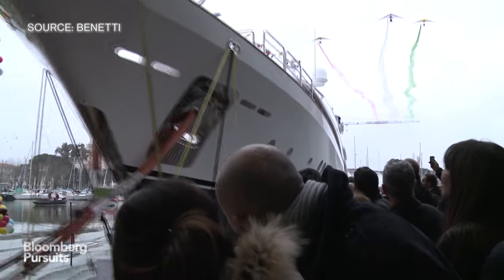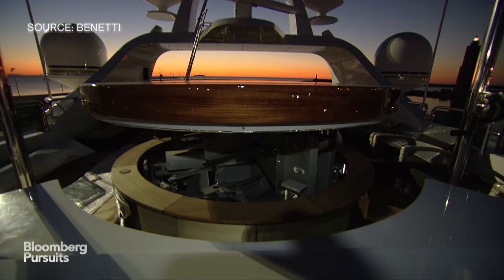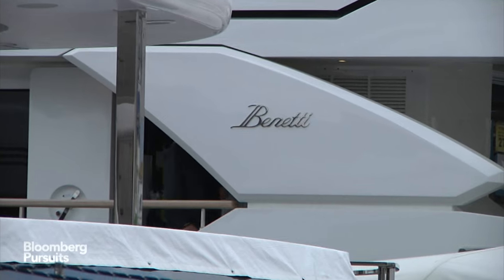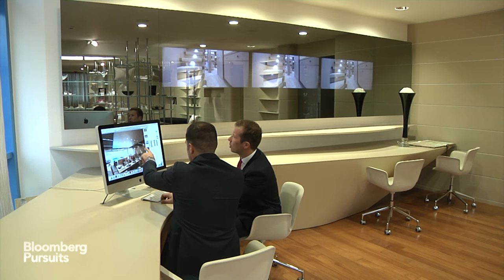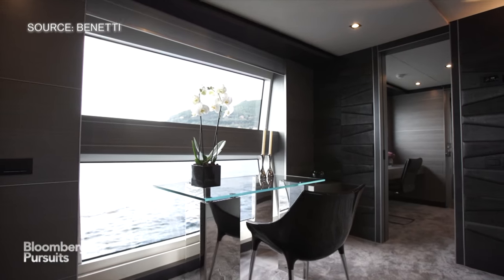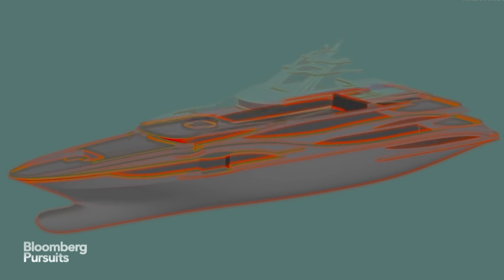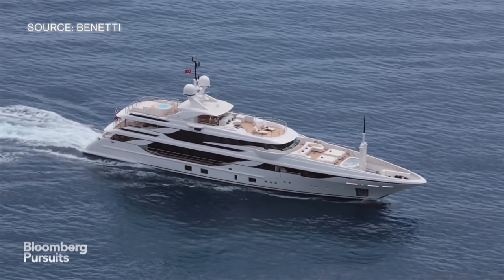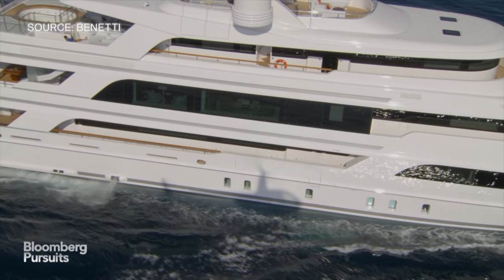How to Custom-Design the Superyacht of Your Dreams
Jan.23 -- Forget bespoke jackets and personalized cars. The last frontier of customized lavishness is a tailor-made superyacht. Bloomberg took an exclusive look at the private buyer's journey at the Fraser Yachts and Benetti facilities in Viareggio, Italy.